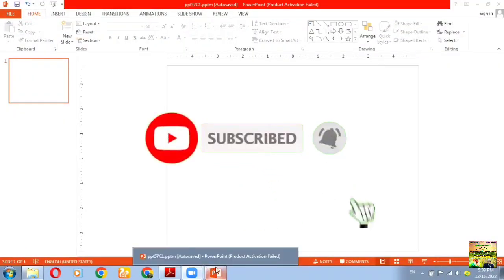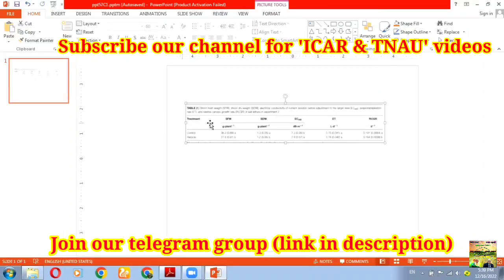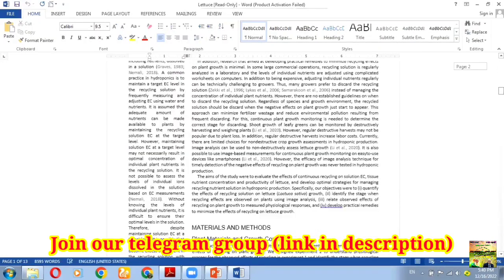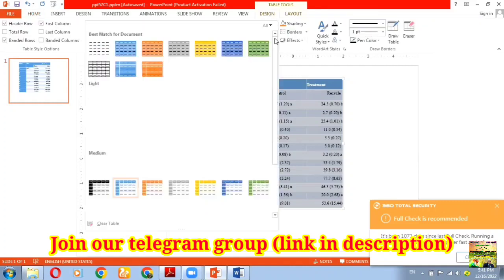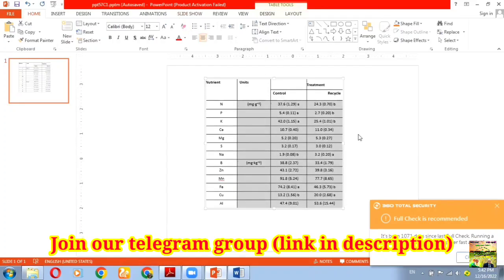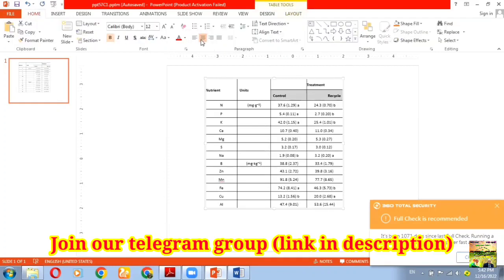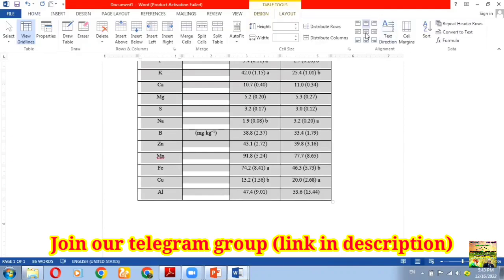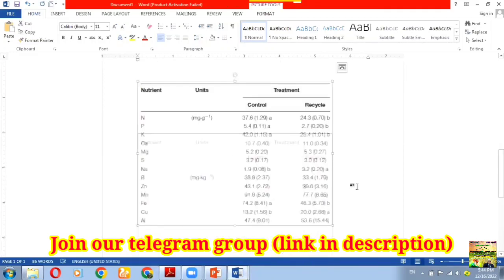How to easily convert table in research article/PDF to ppt & word without typing?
Don't miss this book for ICAR JRF, SRF, IBPS, AFO, UPSC, CAU's, SAU's, AO, etc | All in single book

Video by
E. SENTHAMIL PhD Scholar (Agronomy)
UASD

Founding members
E. Senthamil, K. Saranraj, M. Manisha & B. Nandhini

Supporting members
Friends, seniors & juniors❤